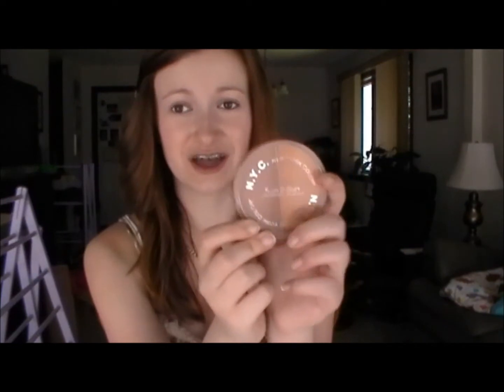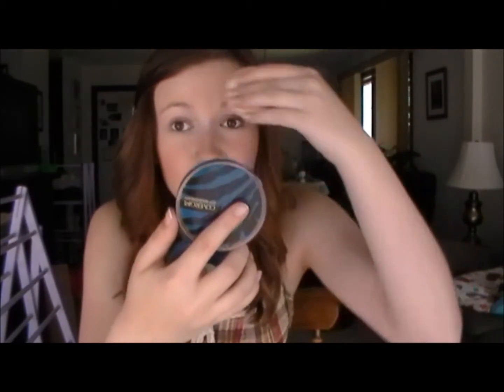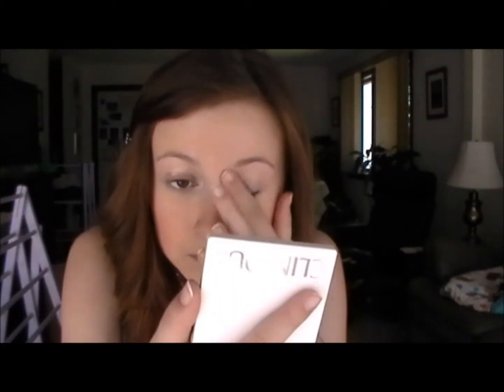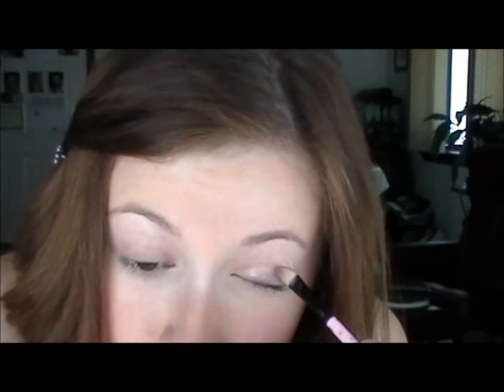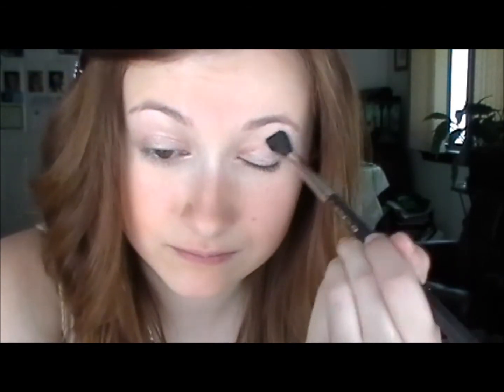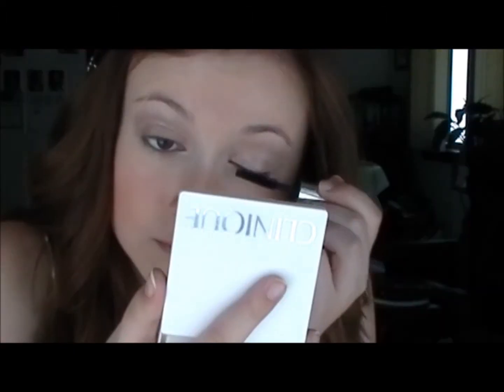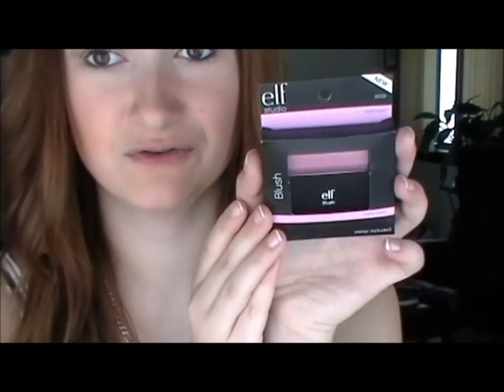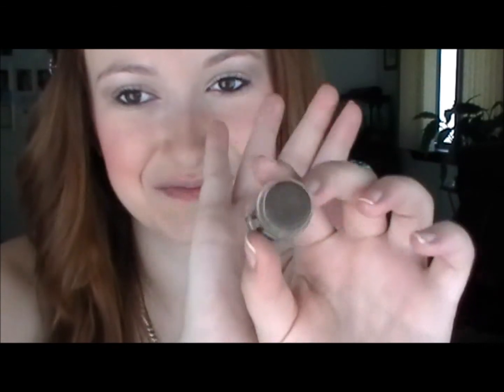✎Quick Back to School✎/ Job Interview Makeup Tutorial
I've filmed and planned out a few back to school videos, so I hope you guys enjoy this first one in the mini series! I worked very hard on it and think it's a very versatile look (it's actually what I've been wearing all summer since it's so simple and quick!). A must-have look for anyone who likes their sleep or just doesn't have that much time in the morning!

**Products Used: (those marked with + were not shown in the video)
+Mary Kay Enriched Moisturizer Formula 1
+L'oreal Bare Naturals Powder Concealer in 478 Light
+Clinique Moisture Surge Tinted Moisturizer SPF 15 in Shade 01
+Avon Ergonomic Foundation Brush
-NYC Sun2Sun Bronzer in Bronze Gold
-Paddle brush
-CoverGirl Oil Control Pressed Powder in Buff Beige
-e.l.f. Studio Blush in Fushia Fusion
-Yankee Candle Lip Balm SPF 15 in Root Beer Float
-Eyelash curler
-benefit Creaseless Cream Shadow in R.S.V.P.
-Flat shader brush
-Maybelline Quad in Sunlit Bronze
-MAC 224
-Revlon Colorstay Eyeliner in Charcoal
-Clinique Lash-Doubling Mascara in Black

FTC: These are my honest opinions, all products used were bought by me; I am not being sponsored to make this video.